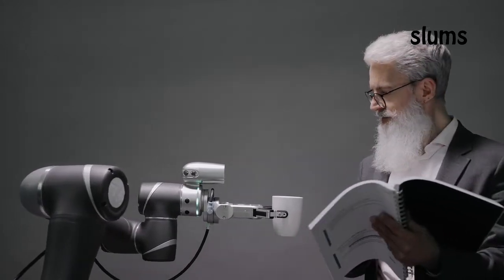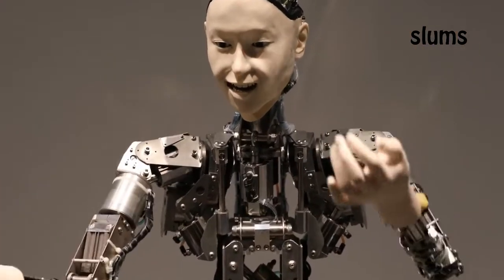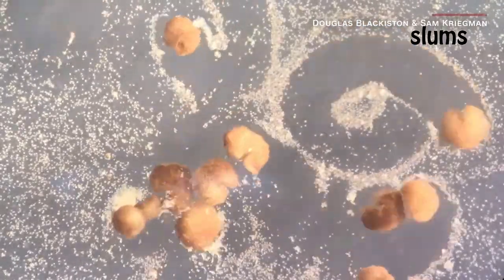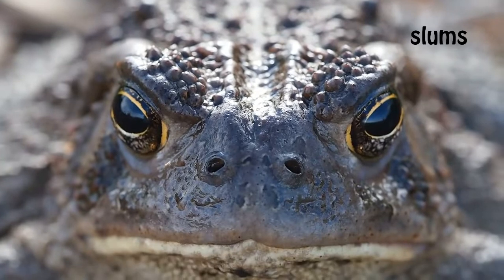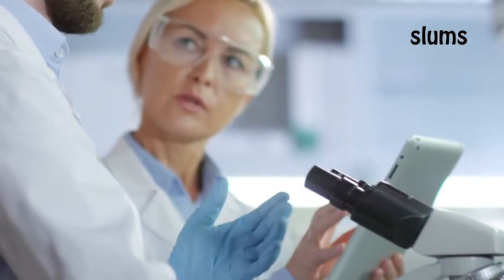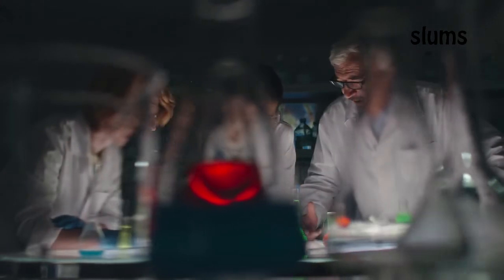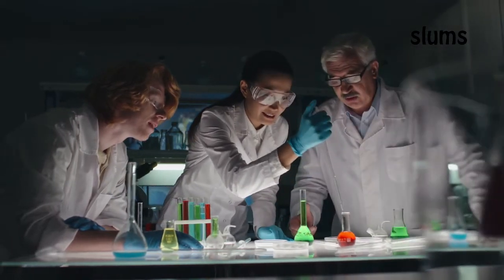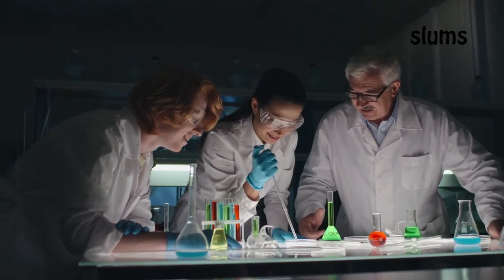Can you believe that this is a robot capable of pregnancy and reproduction!!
This is a robot capable of pregnancy and reproduction!!
Did you think one day, that scientists would be able to make a robot that can get pregnant, and did you imagine, that scientists are also able to make living robots, that can reproduce and renew themselves on their own, so we invite you to follow this video to know the truth.